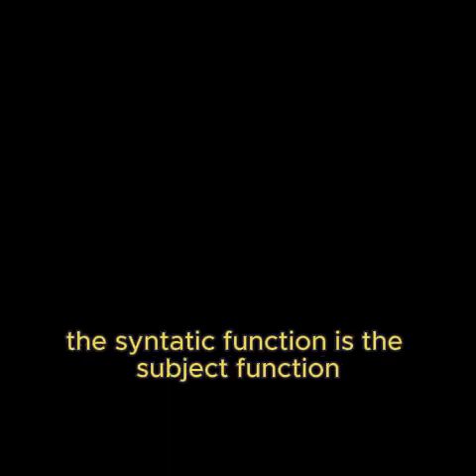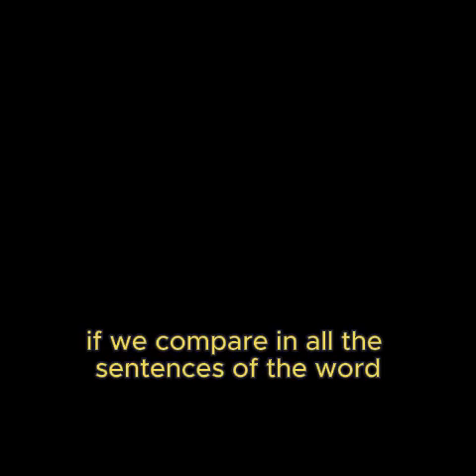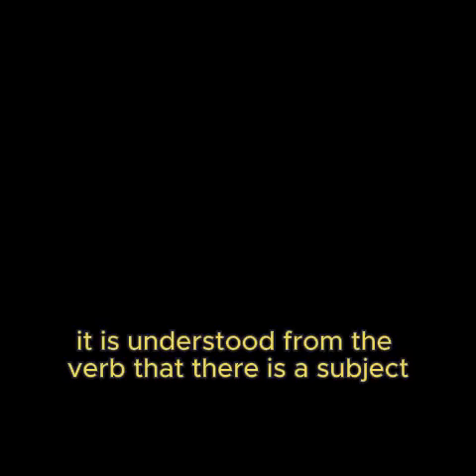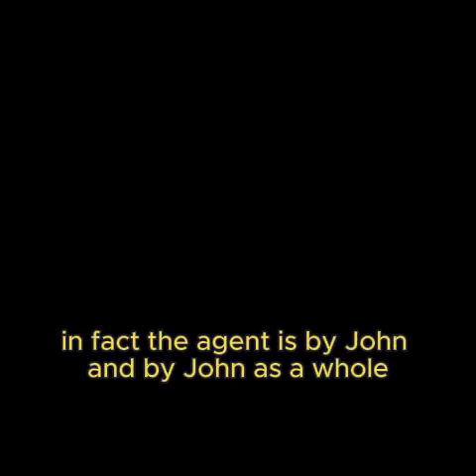Prof chouaibi semantics and pragmatics PART 1